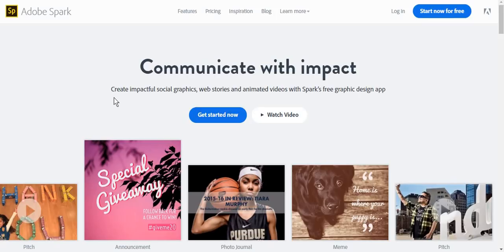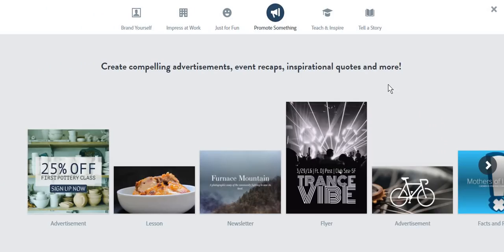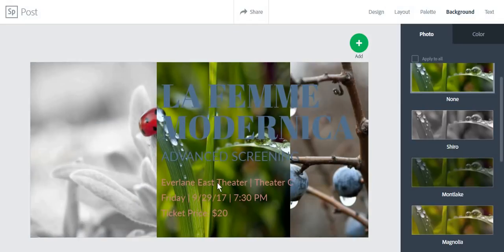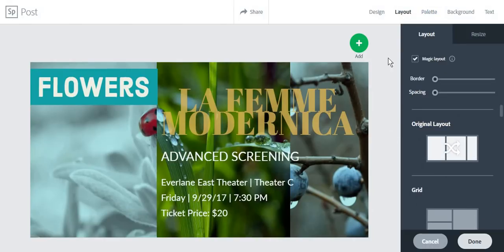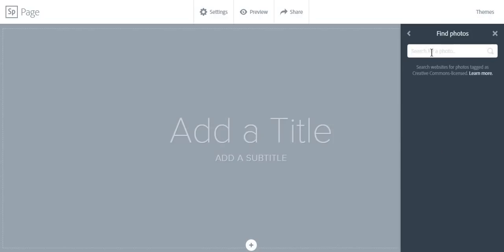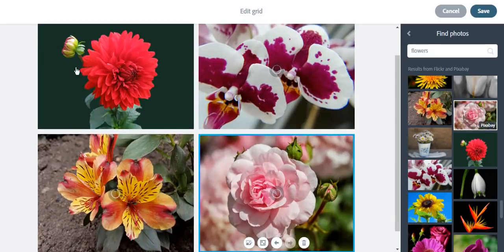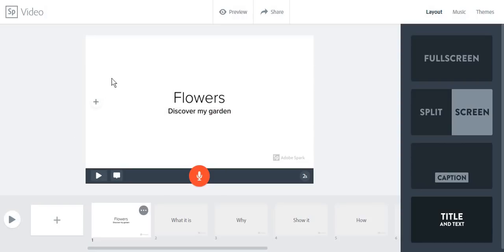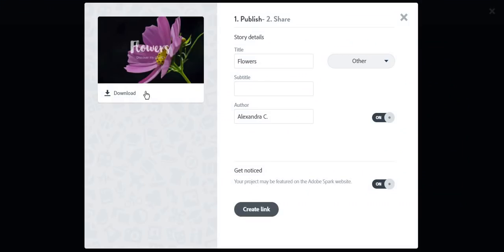Adobe Spark Tutorial for Beginners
UPDATE: You can now create Adobe Spark videos using your own video snippets too.
UPDATE 2: Adobe Spark has been rebranded as Adobe Creative Cloud Express. Enjoy your day!